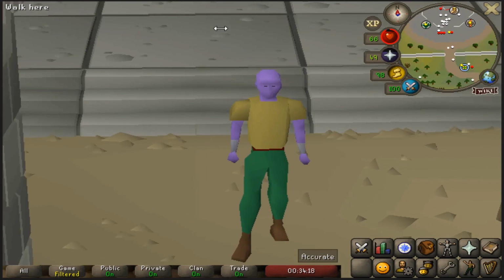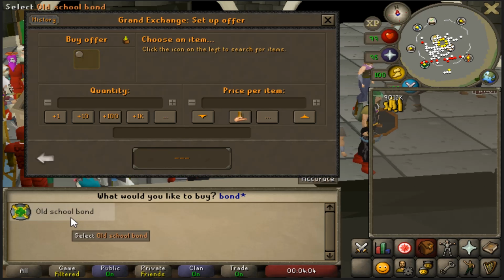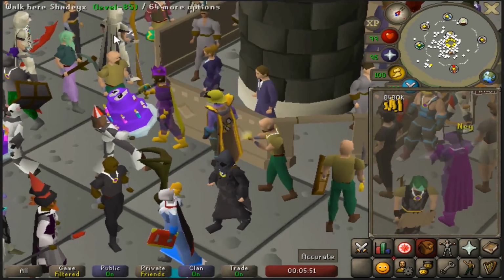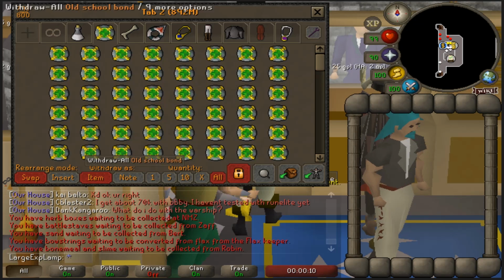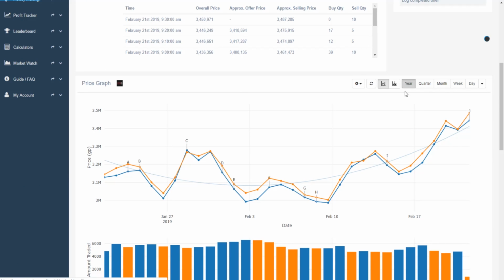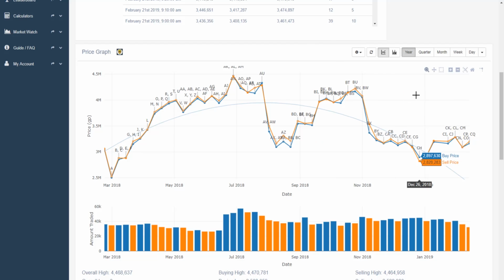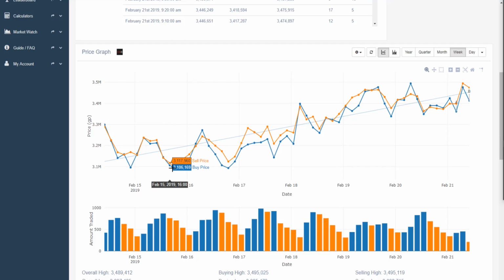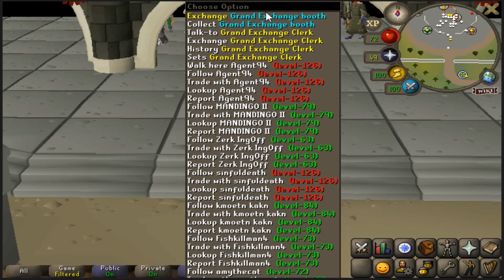How To Save Money When Buying Bonds in OSRS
Recently I've been more focused on bonds that ever before, so today I figured I would go through a couple ways to save money when buying membership in OSRS, mainly through slow buying ahead of time and buying based off of yearly/daily cycles that bonds seem to go through. Hope you enjoy the video!